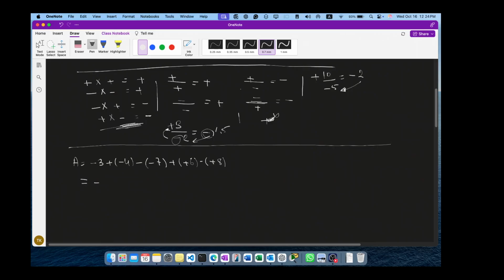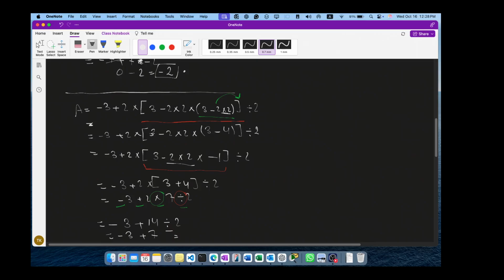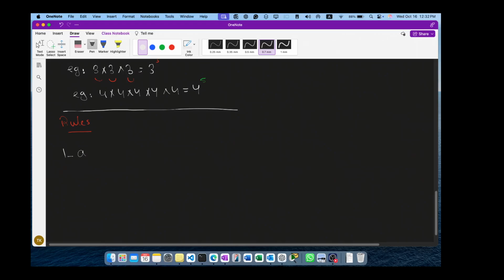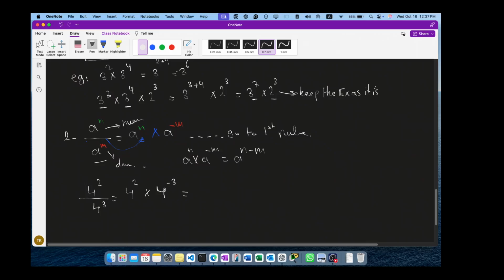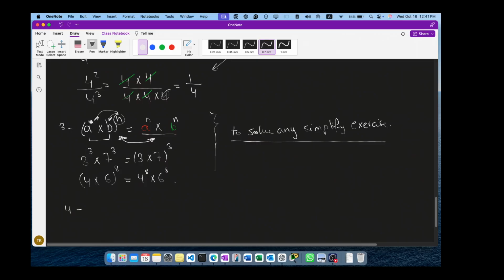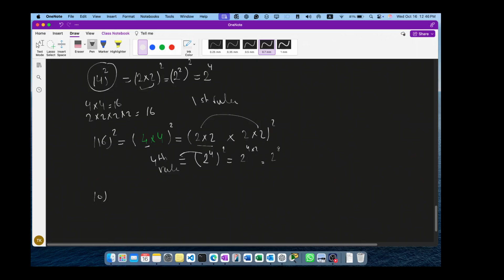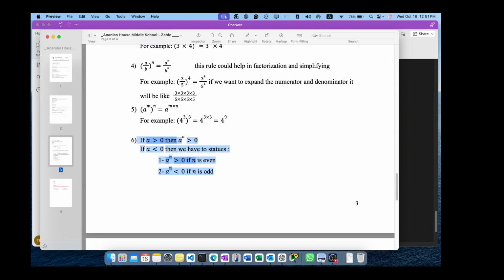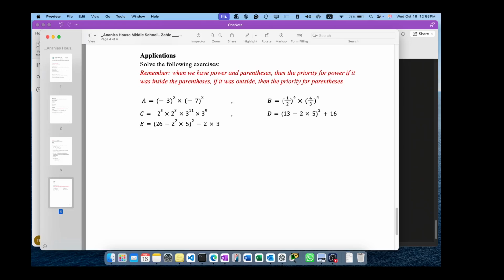Grade 8 Math Revision Part 2